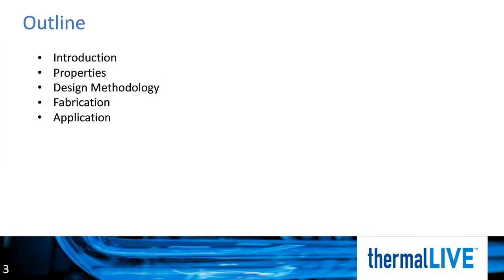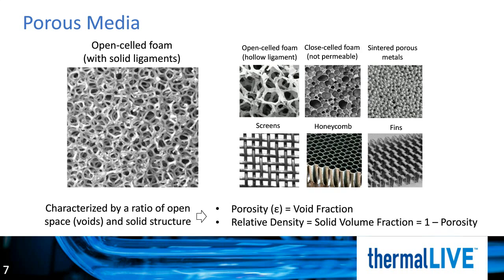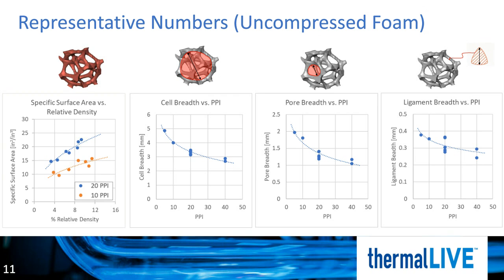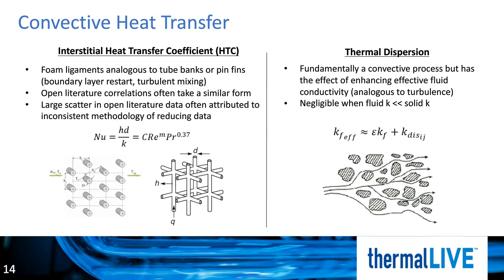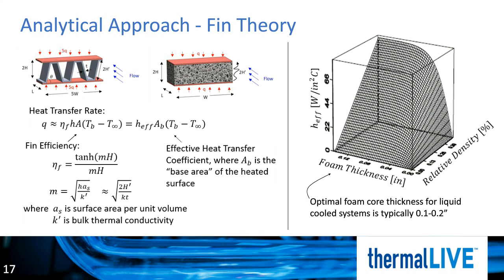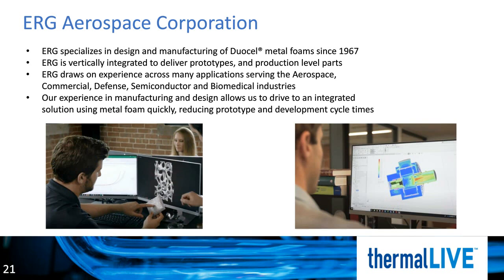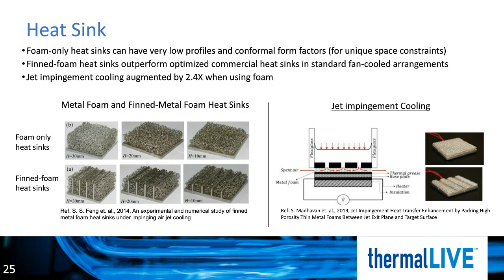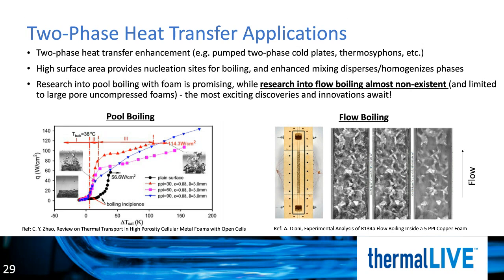Metal Foams Make Better Heat Exchangers - Thermal Live 2020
ERG's Director of Engineering, Denver, and Senior Engineer, Metodi, explain the principles of using metal foam to make better heat exchangers. This presentation was given at Thermal Live 2020.

If you want to know more about how Duocel® can transform your cooling needs, get in touch with our engineers